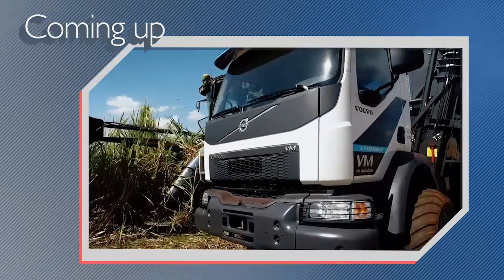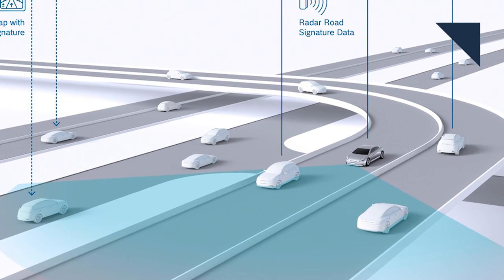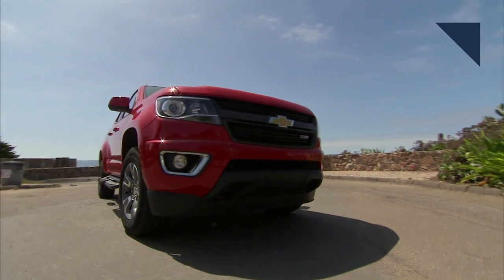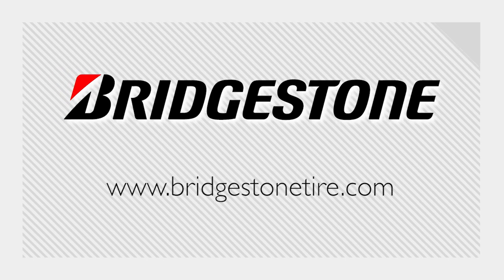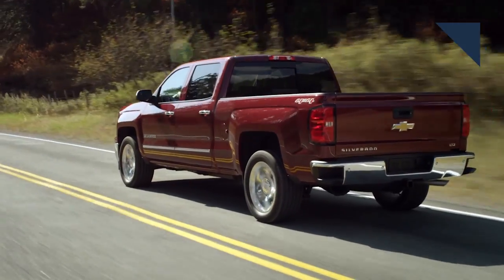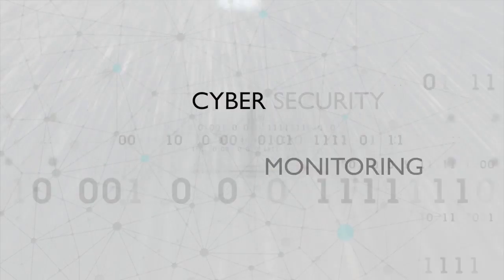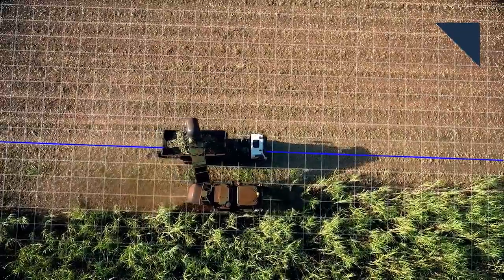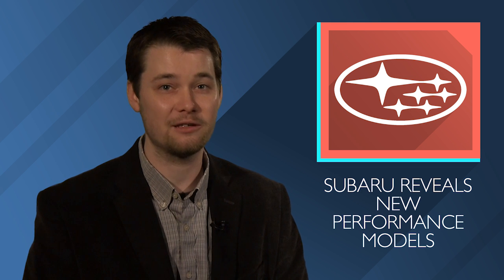Next-Gen GM Mid-Size Twins, Autonomous Harvesting Truck - Autoline Daily 2127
0:30 Using Radar for Autonomous Maps
1:47 Next-Gen GM Mid-Size Trucks Coming In 2022
2:15 Nissan Adds Standard Auto Braking
3:16 Creating Vintage Replacement Tires
4:07 Bridgestone Commends GM for Sustainable Rubber Commitment
5:20 Harvesting Sugar Cane with Autonomous Trucks
6:26 Subaru Reveals New Performance Models